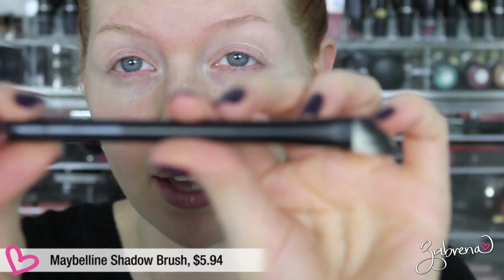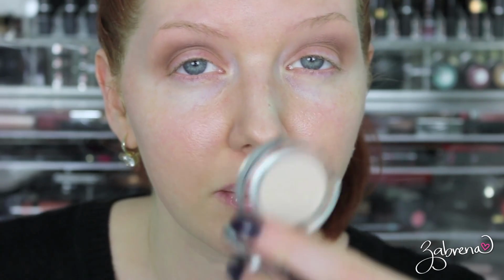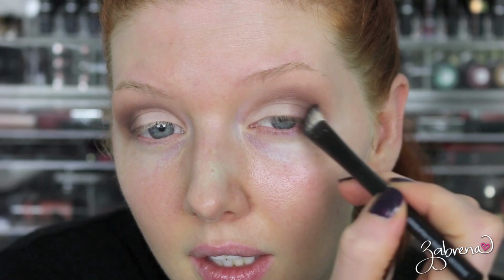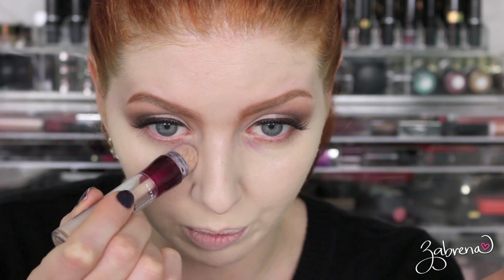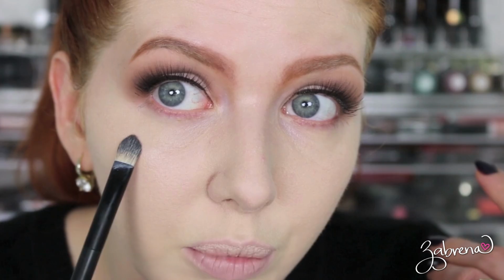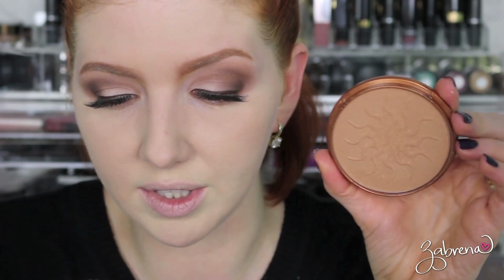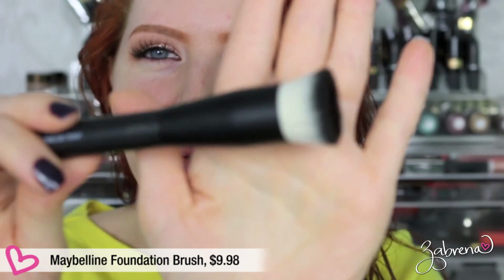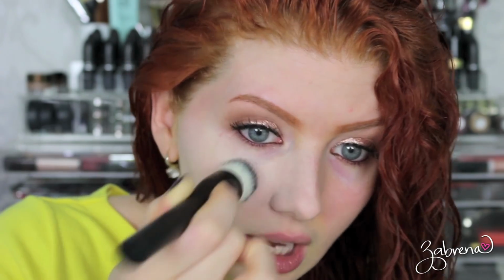New Drugstore Makeup Brushes | Review & Demo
New drugstore makeup brushes from Maybelline in this first impressions full face tutorial and demo! Included in this review are affordable makeup brushes in the form of eyeshadow, foundation, concealer, powder and contour. I'll give you an HONEST look at each one and show you just how GOOD/BAD they are ... there's a mixture to be had here. What do you think of these? P.S. Found these in my local Wal-Mart store :)

PRODUCTS SHOWN:
Eyeshadow brush
Concealer brush
Foundation brush
Powder brush
Contour brush

Dress: Greylin
Hair: Revlon 'Vivid Intense Copper'
Lips: Hard Candy 'Temptress'
(I was testing this lippie that day, DON'T buy it ... it's AWFUL! Video review coming soon to show you WHY!)

zabby.babe

ZabrenaXO

ZabrenaXO

ZabrenaXO

235 Apollo Beach Blvd., #214

XOXO!
Z